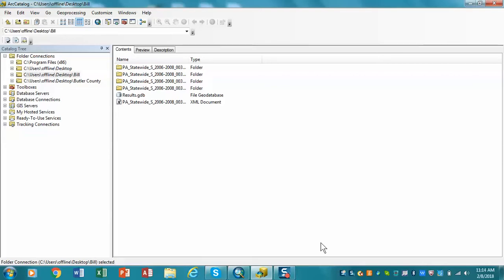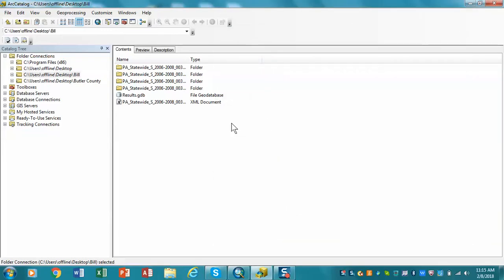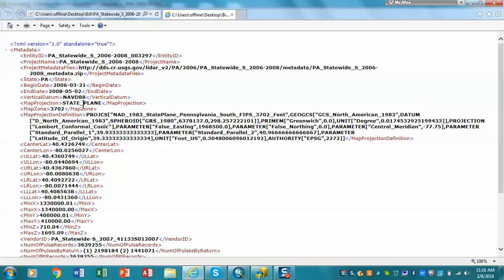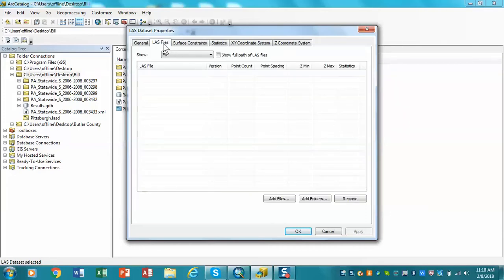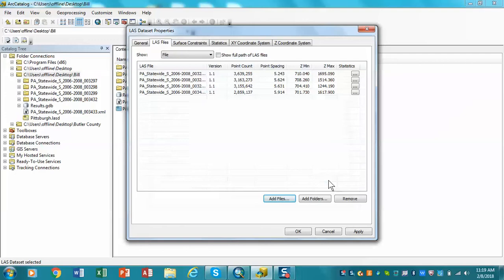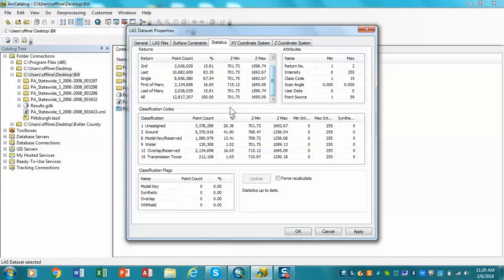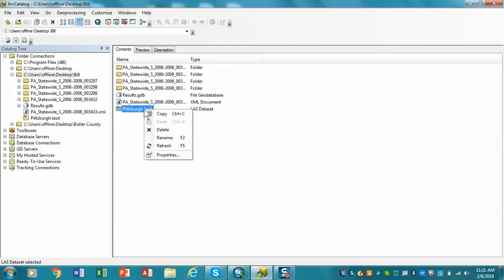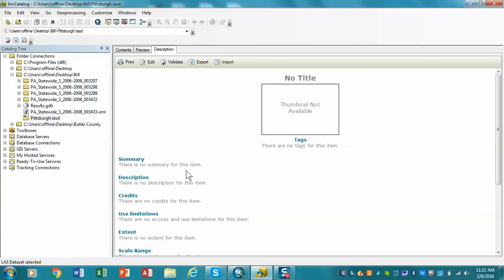Workshop3 LIDAR DATA set creation (video 1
This is an introduction to creating LAS DATASETS and Lidar in the Arc Environment.